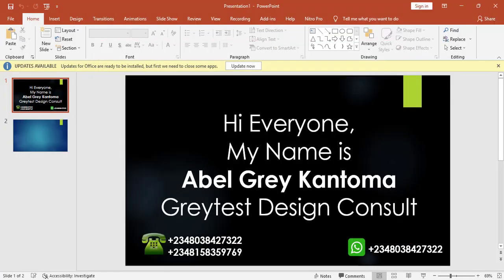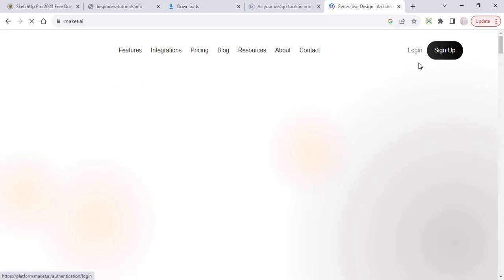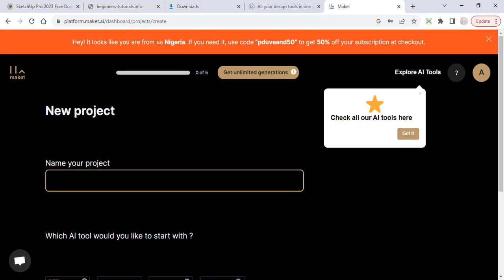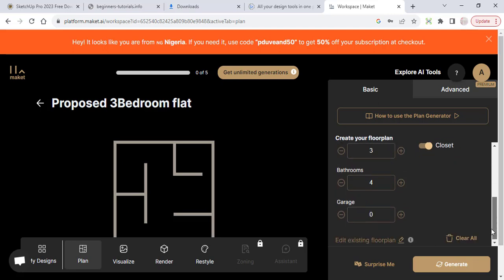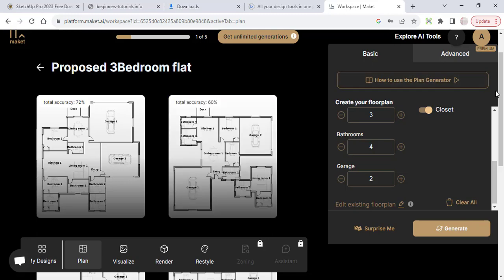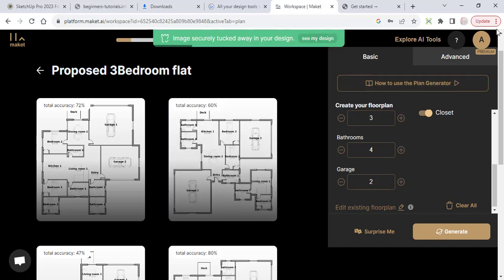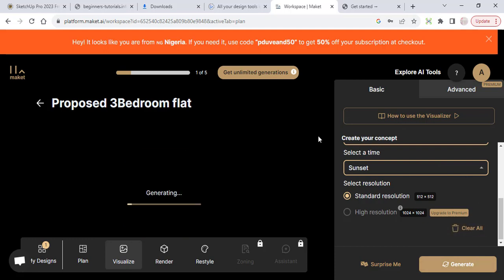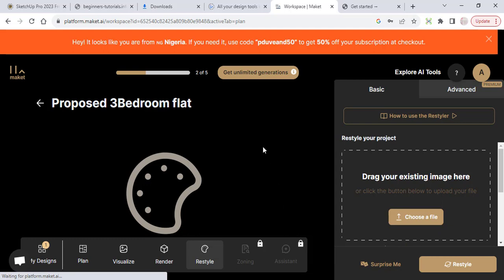Artificial Intelligence in Architecture /AI Plan/ AI Render/AI interior Design